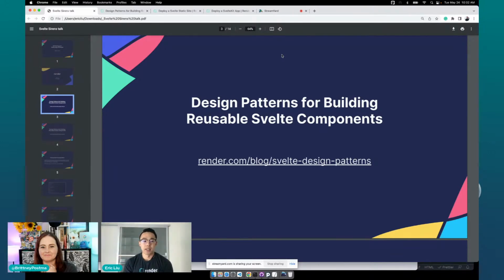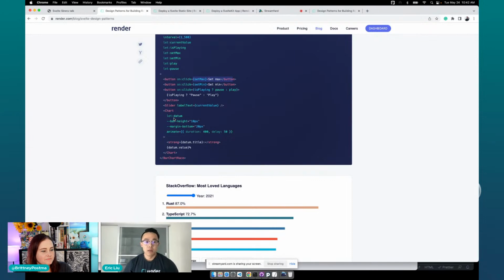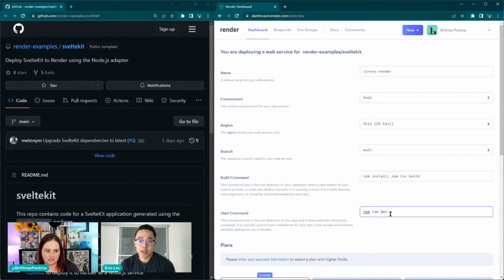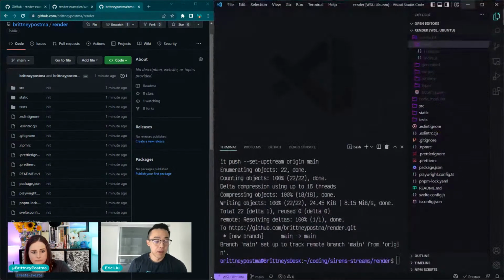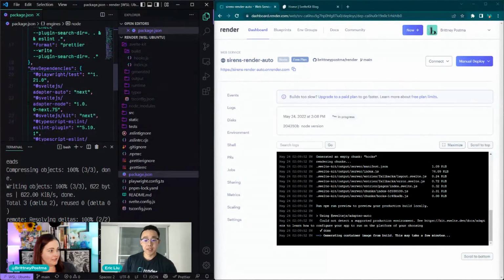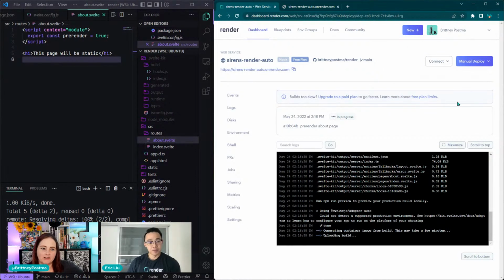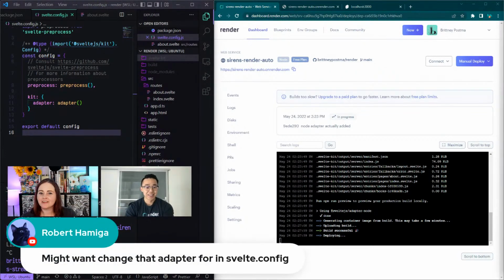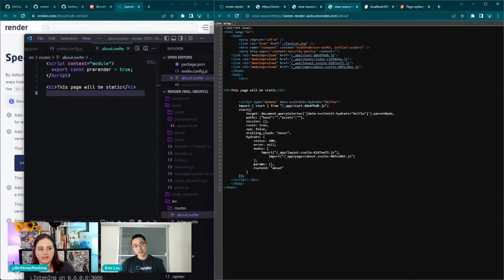Sirens Streams: Rendering your Svelte app on Render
Eric Liu joins us to talk about Svelte Design Patterns and how to get your app deployed to Render.